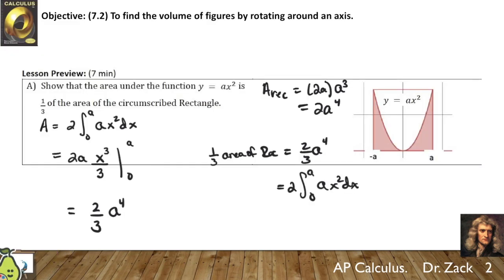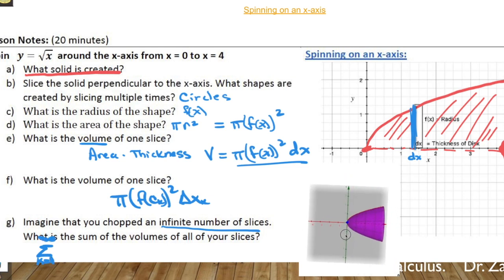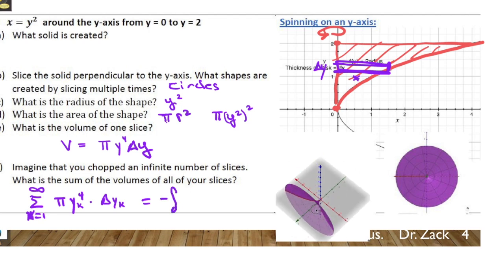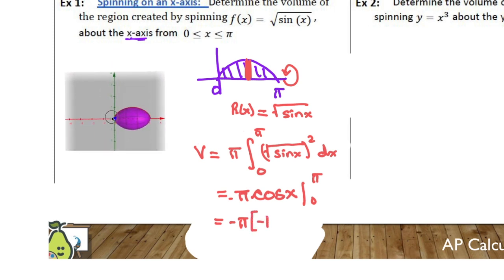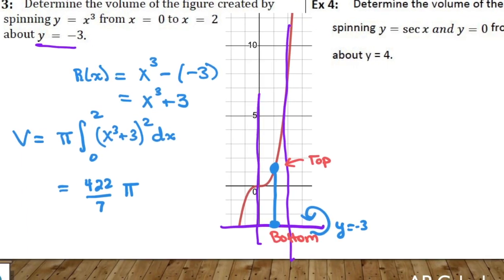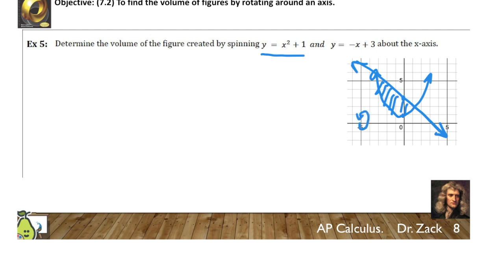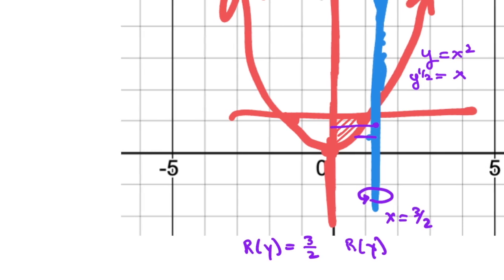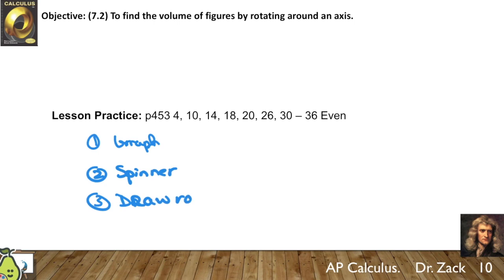U9 L2 1 Notes Volume Disk wM